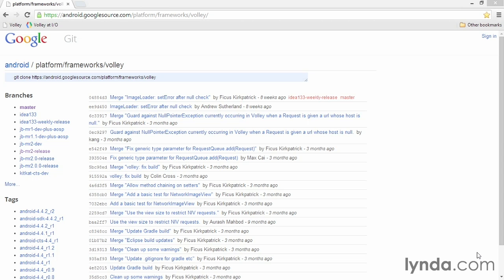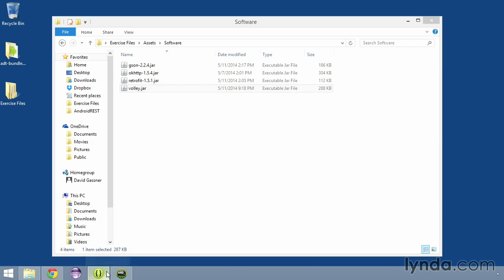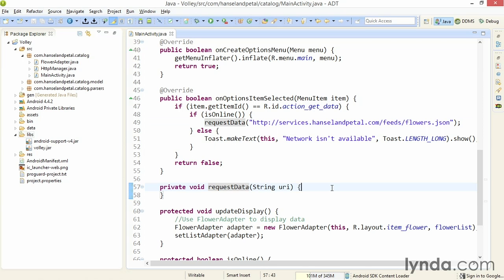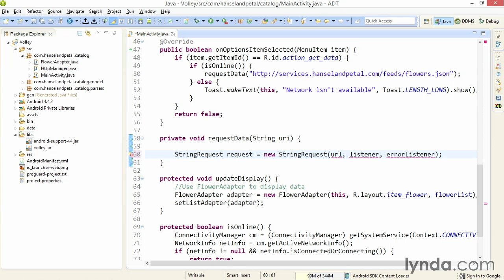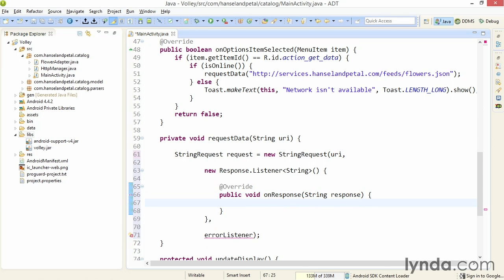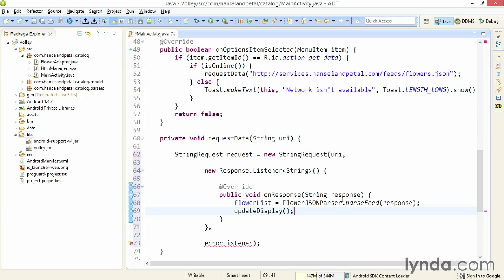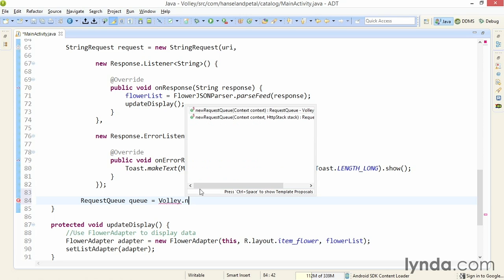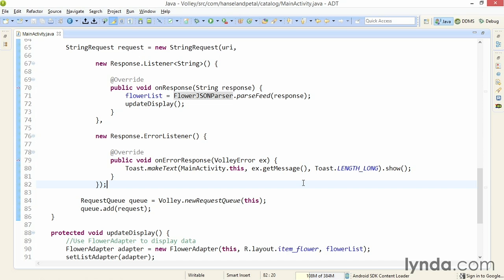06 02 volley (Connecting Android Apps to RESTful Web Services)